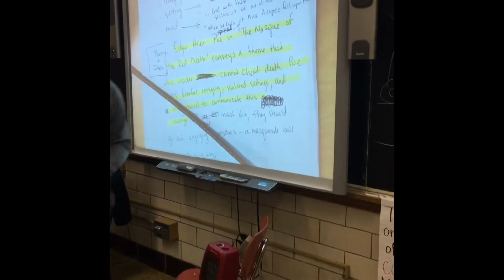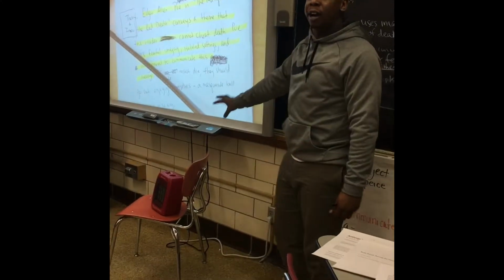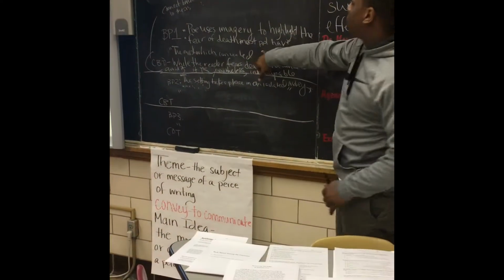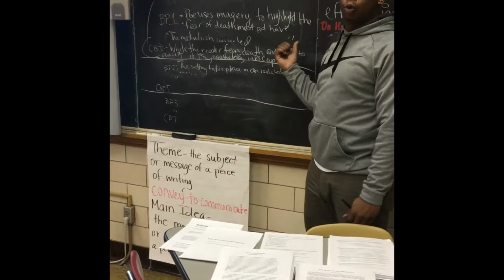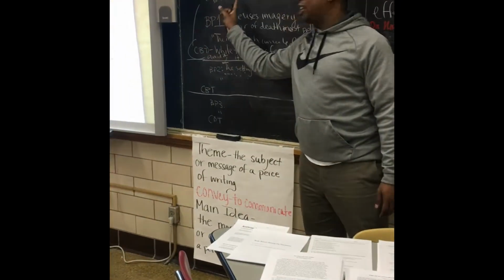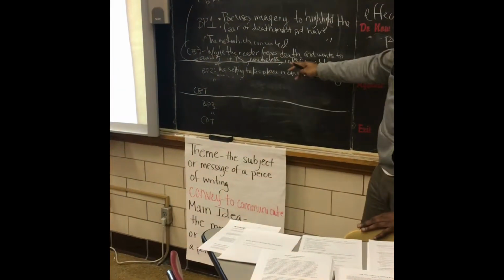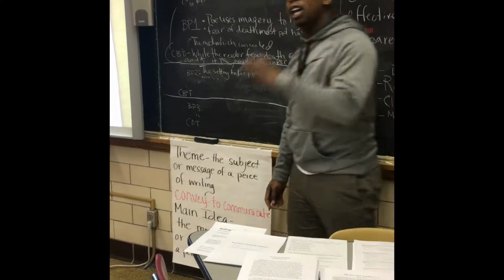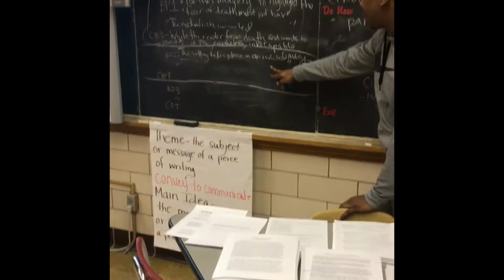Smalley Teaching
This video attempts to show a small clip of my teaching style and pedagogical beliefs. I could have been better prepared with question.